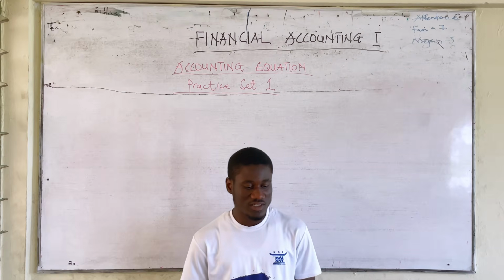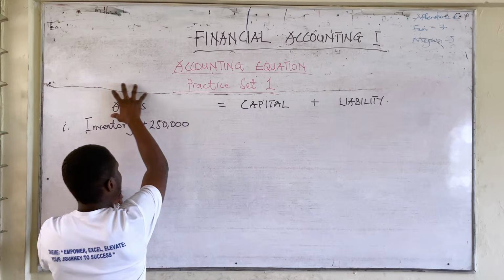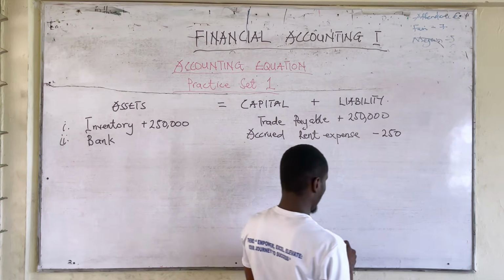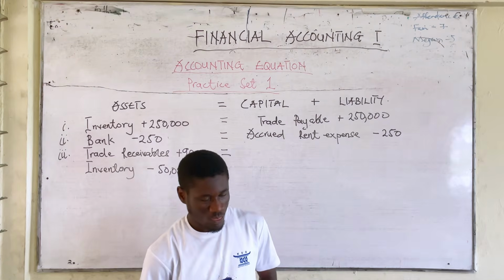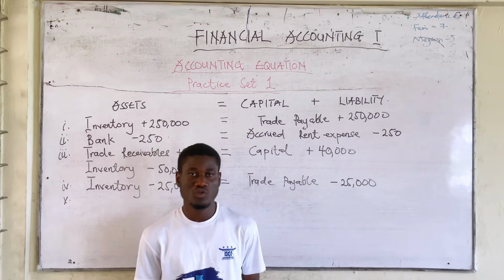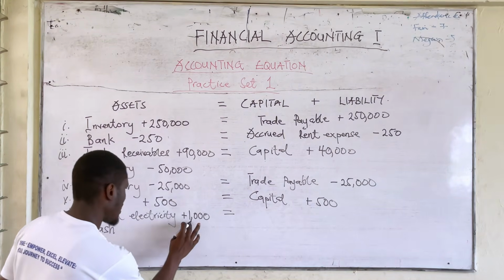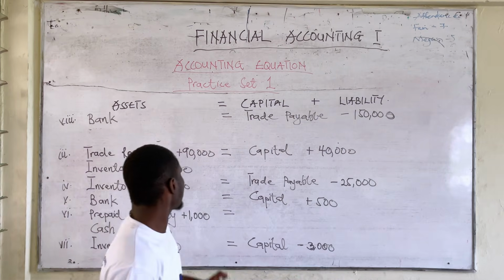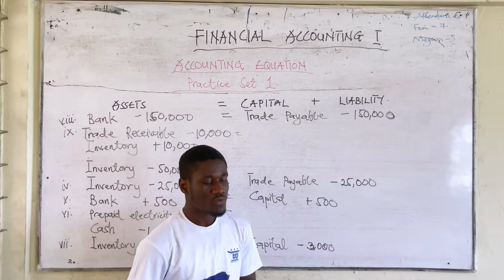ACCOUNTING EQUATION (PRACTICE SET 1, QUESTION 1 SOLVED)